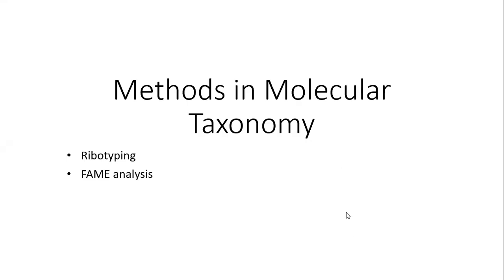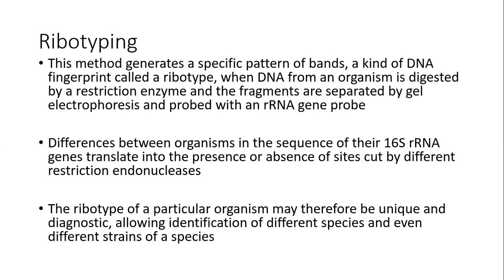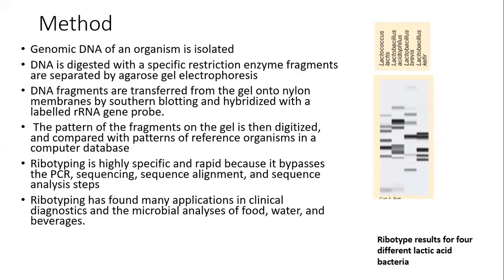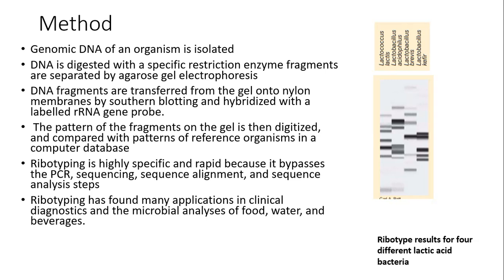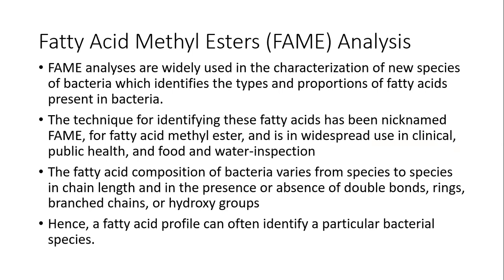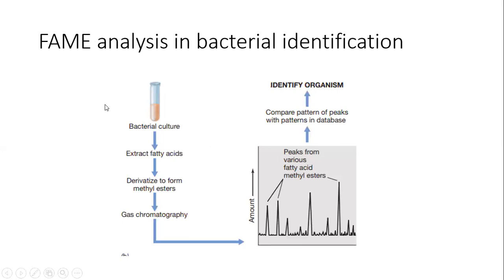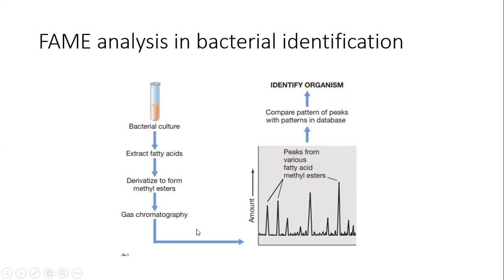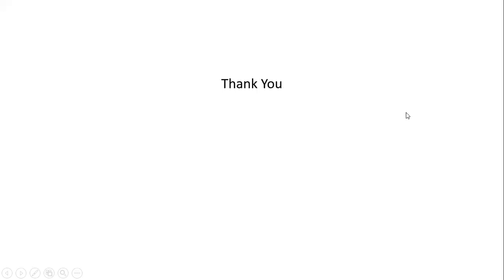Exploring Microbial Identification: Ribotyping and FAME Analysis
Video Title: Exploring Microbial Identification: Ribotyping and FAME Analysis

Video Description:

Welcome to our in-depth exploration of microbial identification techniques, focusing on two powerful methods: Ribotyping and Fatty Acid Methyl Ester (FAME) Analysis. In this comprehensive video, we will unravel the science, methodologies, and applications of these cutting-edge approaches.

Ribotyping, a molecular biology technique, allows us to differentiate between microorganisms by analyzing the unique patterns of ribosomal RNA (rRNA) gene sequences. It has become an invaluable tool in microbial taxonomy, epidemiology, and environmental studies. We'll take you on a journey through the principles of ribotyping, showcasing how variations in rRNA sequences provide a distinctive "fingerprint" for each microorganism.

On the other hand, FAME Analysis, also known as FAME profiling, examines the fatty acid composition of microbial cell membranes. It's a robust method for identifying and characterizing bacteria and fungi. We'll delve into the biochemistry behind FAME analysis, explaining how the diversity of fatty acids in different microorganisms can be used for precise identification.

Throughout the video, we'll walk you through the step-by-step procedures for both ribotyping and FAME analysis, making it accessible to beginners while providing insights for experienced researchers. You'll gain a comprehensive understanding of the laboratory techniques, including sample preparation, DNA extraction, PCR amplification (for ribotyping), gel electrophoresis, and fatty acid extraction (for FAME analysis).

But it doesn't stop there. We'll also discuss the diverse applications of these methods. Whether you're interested in clinical microbiology, environmental monitoring, food safety, or industrial microbiology, Ribotyping and FAME Analysis have a multitude of uses. We'll showcase real-world examples and case studies where these techniques have been instrumental in solving complex microbial identification challenges.

To ensure you get the most out of this video, we've included practical tips and troubleshooting advice. We know that working with biological samples can sometimes be tricky, and we want you to be prepared to tackle any hurdles that may arise.

In the world of science, staying up-to-date is essential. We'll touch on recent advancements and innovations in Ribotyping and FAME Analysis, giving you a glimpse of how these techniques are evolving to meet the demands of modern microbiology.

Whether you're a student, a researcher, or just someone with a curious mind, this video will empower you to understand, apply, and appreciate the science behind Ribotyping and FAME Analysis. Join us on this journey into the fascinating realm of microbial identification!

Video Volume Tag: Medium Volume

Ribotyping
FAME Analysis
Microbial Identification
Microbiology
Ribosomal RNA
Fatty Acid Composition
Molecular Biology
DNA Sequencing
Taxonomy
Epidemiology
Environmental Studies
Sample Preparation
PCR Amplification
Gel Electrophoresis
Biochemistry
Clinical Microbiology
Food Safety
Industrial Microbiology
Case Studies
Troubleshooting
Recent Advancements
Microbial Taxonomy
Laboratory Techniques
SEO:

Uncover the secrets of microbial identification with our in-depth video on Ribotyping and Fatty Acid Methyl Ester (FAME) Analysis. Explore the science, methodologies, and applications of these powerful techniques. Whether you're a student or a seasoned researcher, this video will equip you to understand, apply, and appreciate the world of microbial identification. Learn the step-by-step procedures, practical tips, and troubleshooting methods to master Ribotyping and FAME Analysis. Stay up-to-date with recent advancements in these cutting-edge approaches and discover their diverse applications in clinical microbiology, environmental studies, food safety, and more.